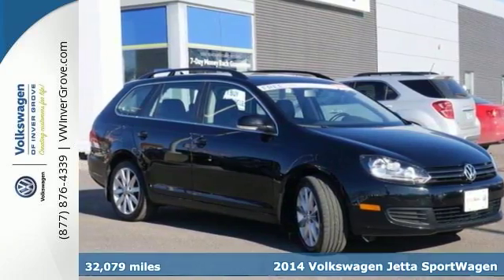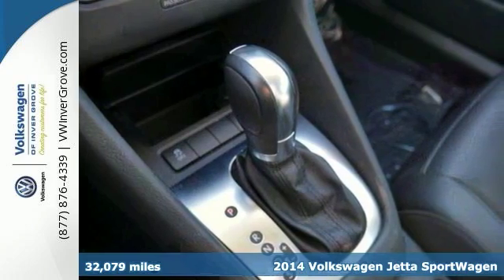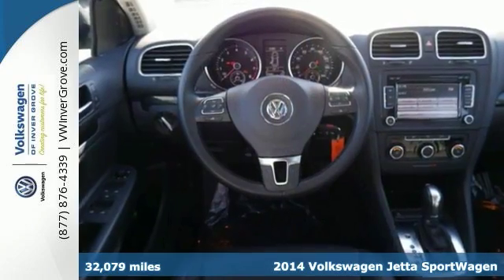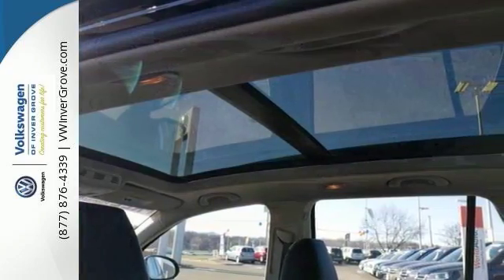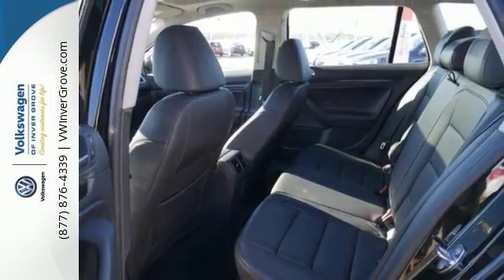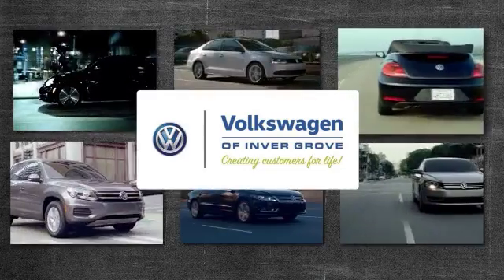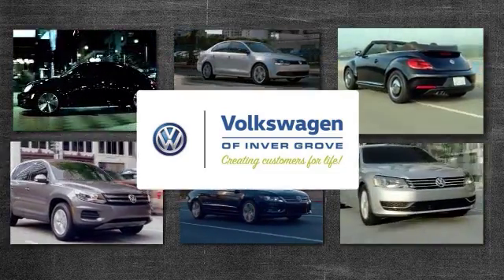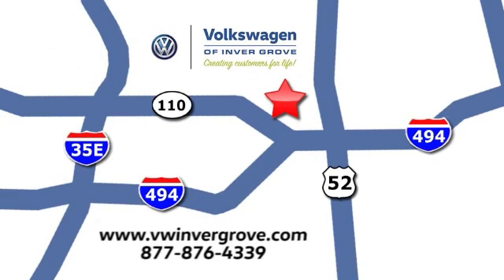Used 2014 Volkswagen Jetta SportWagen St-Paul MN Minneapolis, MN G81481X - SOLD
Year: 2014
Make: Volkswagen
Model: Jetta SportWagen
Trim: 4dr Auto SE w/Sunroof PZEV
Engine: 2.5 L 5 Cyl. Cyl.
Transmission: 6-Speed A/T
Color: Black Uni
Interior: Titan Black
Mileage: 32079
Stock #: G81481X
VIN: 3VWPP7AJ0EM602862

Address:
1325 50th Street East